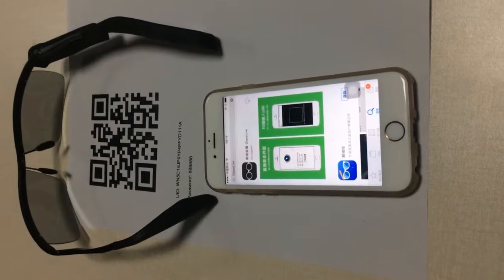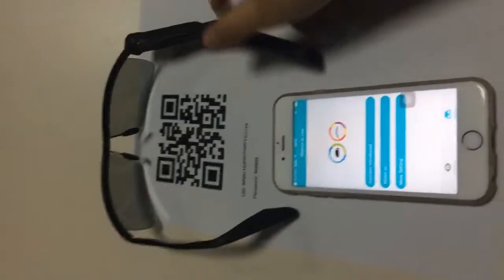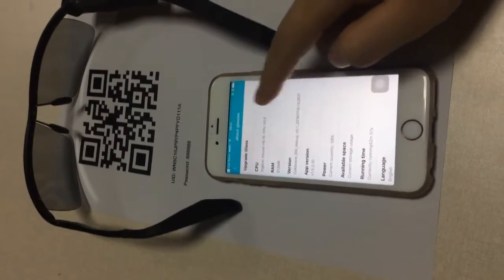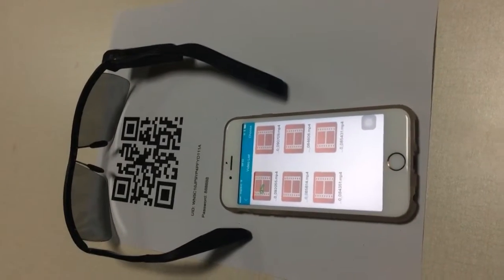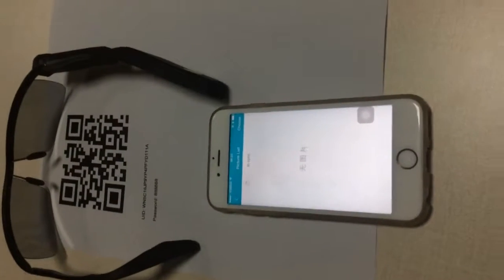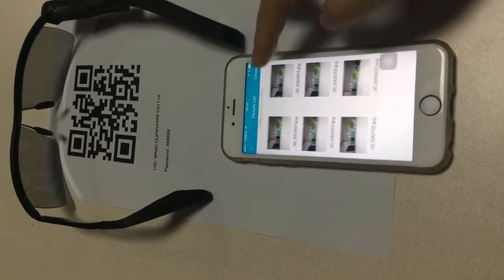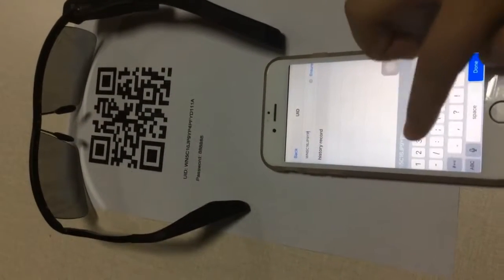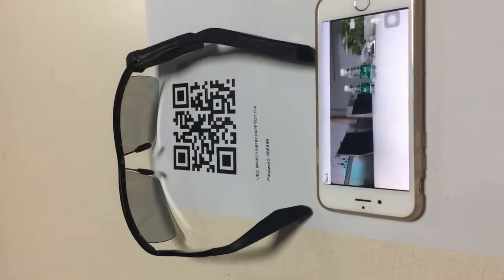GLASSES APP IOS DEMO